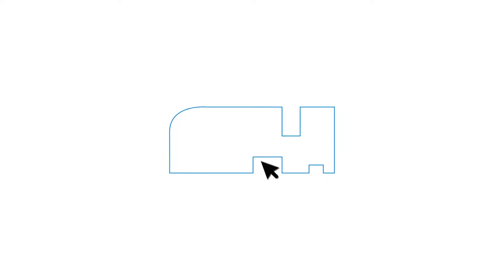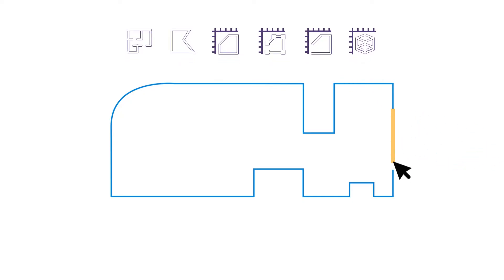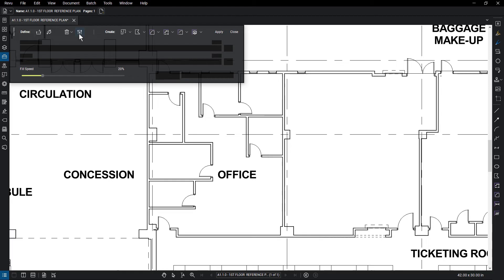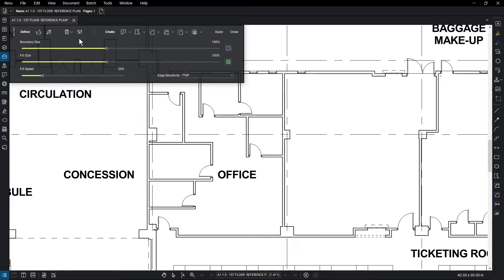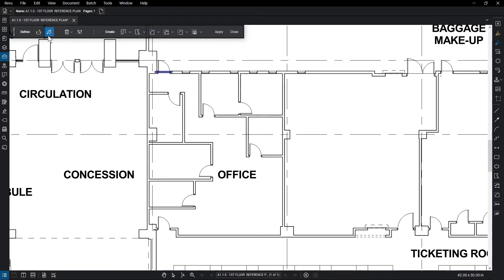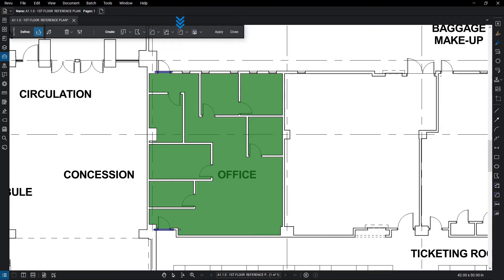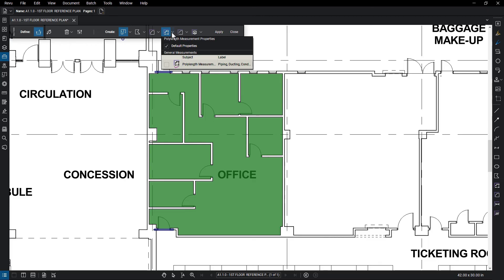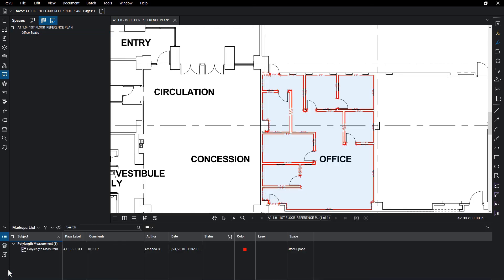Dynamic Fill in Revu (v.18, 19, 20)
Select large or irregular areas and quickly create Spaces, markups, and measurements all at once.